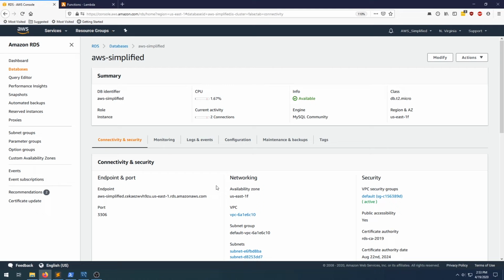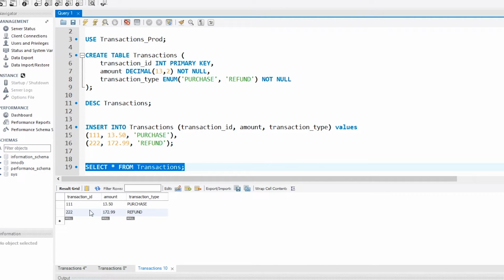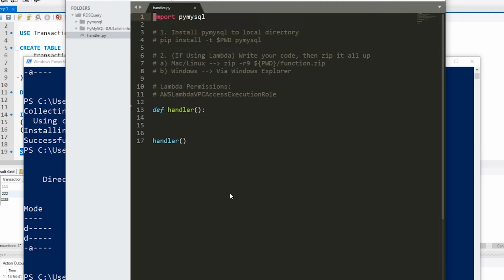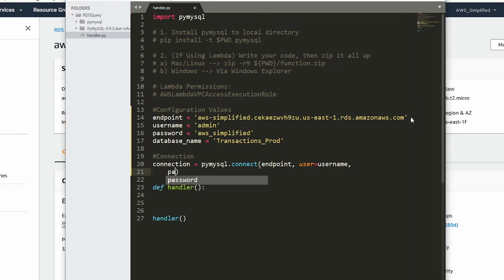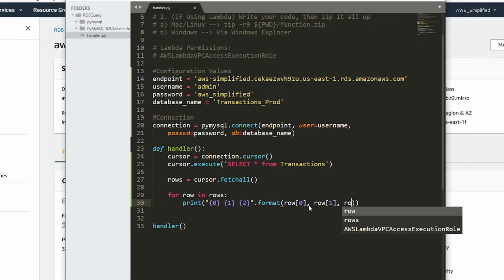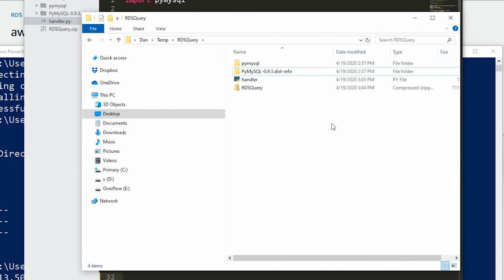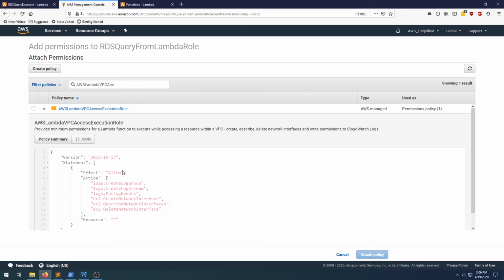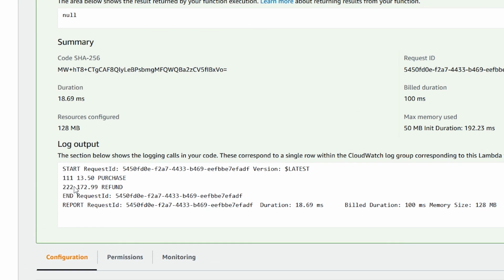How to Query RDS MySQL From AWS Lambda in Python | Step by Step Tutorial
Trying to connect to RDS from a Lambda function but having Trouble? This is the video for you.

02:11 Installing Pymysql
03:00 Writing our Lambda Handler Function with Python
07:45 Preparing your handler and dependencies for Lambda
08:26 Creating our Lambda Function
10:43 Testing our Function

Working Effectively with Legacy Code

☁Topics covered include:
RDS MySQL Connection
Lambda RDS IAM Permissions
Pymysql for Querying RDS MySQL